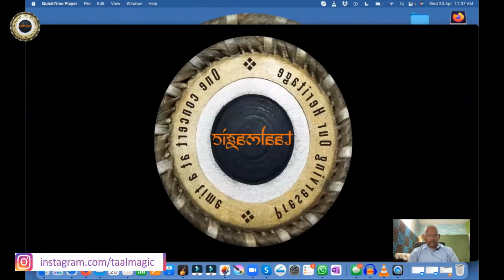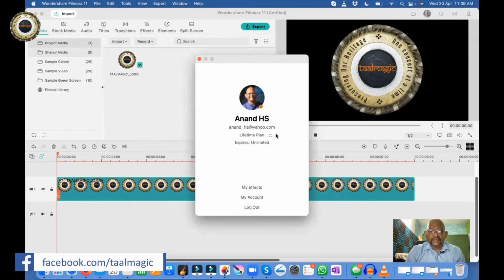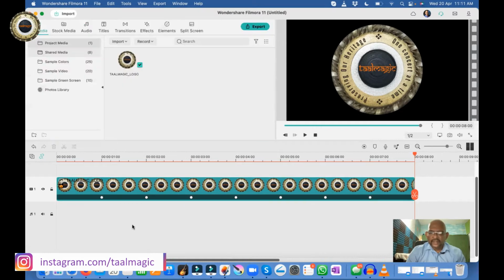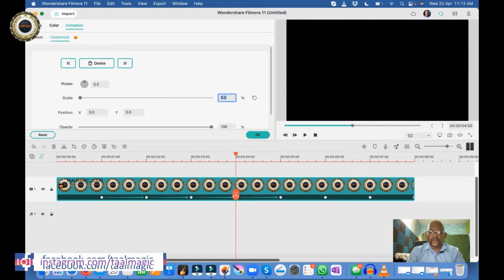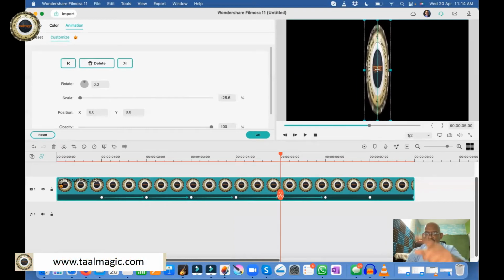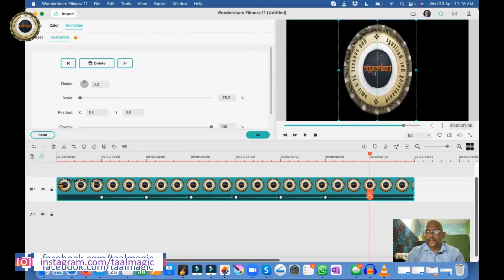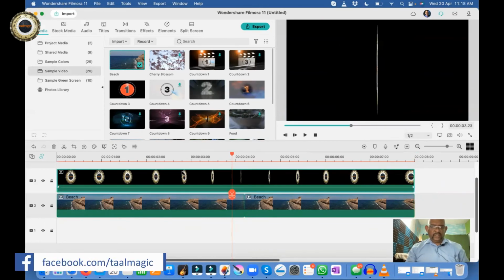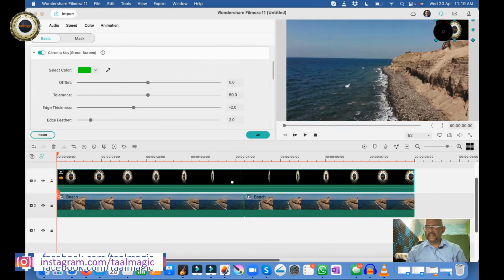Easy 3D animation tutorial on Filmora 11 | Keyframes Animation on MacBook Pro M1 2022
In this Tutorial, I will show you how to create a simple 3D rotation effect using only keyframes on Filmora 11. There is no need to use any additional tools to achieve this.
This is something I have been searching on YouTube for a while and almost every other video suggests using a second tool (usually from the Adobe Suite) and I've never wanted to do it that way, because the Adobe suite of tools is beyond my budget 😁.
So, here we are with the tutorial so that all of you who've been looking to do this can achieve it easily with just one simple tool.

This video has been made on Apple MacBook Pro M1 but Filmora runs exactly the same on Windows machine also and the same tutorial can be used on Windows based computers also.